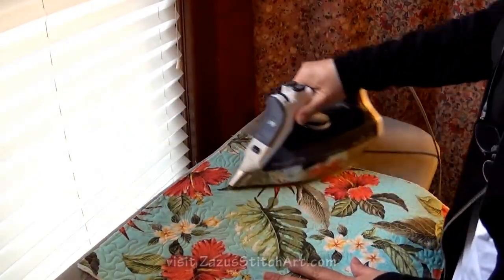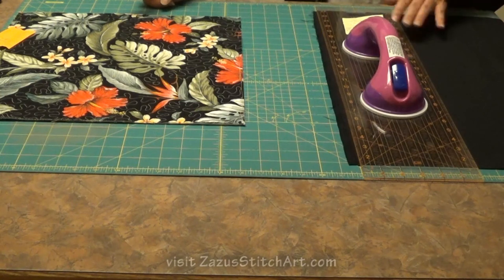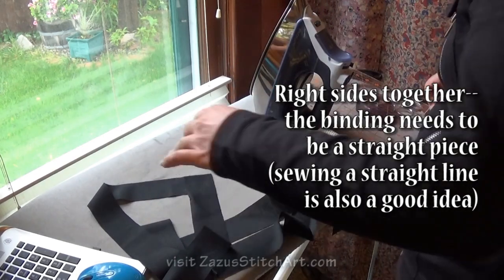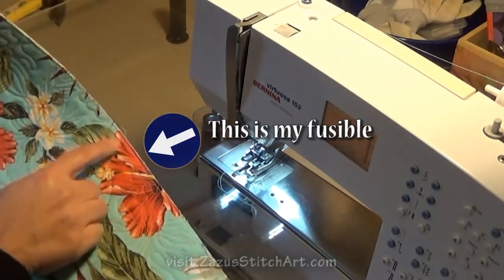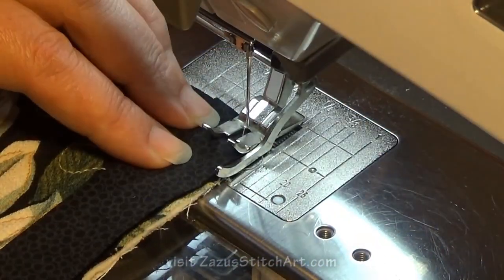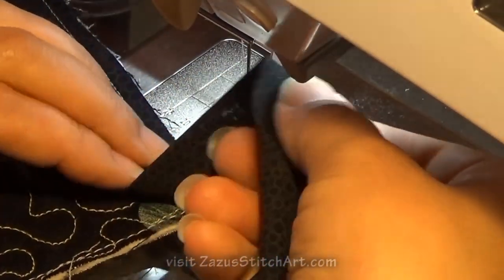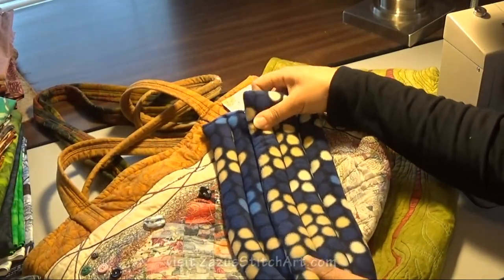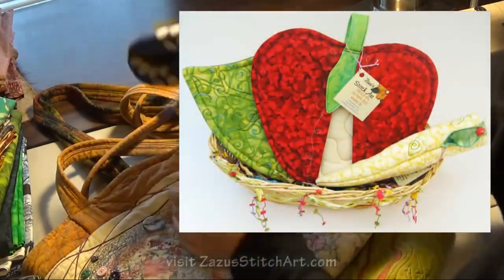4 Pin Fusible Thread Quilt Bindings | Binding Art Quilts | Table Mat Part 2 | ZSA Tutorials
This is PART 2, binding (with only 4 pins!) the table mat we free-motion quilted before: Let's Free Motion Quilt a Table Mat Here I introduce the discussion on what standards to hold for the back of wall hangings and other artistic quilting.

JUMP TO THIS TIME STAMP for an opportunity to weigh in on our NEXT PROJECTS: 26:27 Ideas--where to go next?
I don't say this in the video, but one reason I like these fused bindings is to avoid the pin scratches that can happen while binding larger works using pins. I also find this method is the best I know for the tight bindings I like on much of my work.

**Note: I use the term "scarf joint," which is borrowed from molding carpentry. I kept calling it a miter, which of course it isn't. We liked the term "scarf" but couldn't confirm its use in sewing, tailoring or quilting. Does anyone know what this type of seam is called?
0:24 Press with Steam
0:33 Dry and Cool
0:52 Artistic Bindings are situational
1:23 Trimming Table Mat
2:14 Cutting Binding Strips
3:10 I Consider Most Art Pieces to be one -sided
3:45 Marking the Scarf Joint
5:13 Sewing the Scarf Joint
5:36 Pressing Binding in Half
5:46 Fusible Thread in the Bobbin
6:52 Apply Binding with 1/4 inch foot
9:16 Mitering corners
13:03 One More Scarf Joint in tight quarters
14:02 Finger Pressing
16:33 Marking with Tailor's Chalk
17:18 Sewing Second Scarf Joint
18:25 Pressing Binding
19:24 Marking and Sewing remaining binding
21:05 Pressing Out Binding sides and corners
21:40 Pressing on the Back to activate fusible thread
22:47 Pressing and Pinning Miters so right side overlaps
24:20 Stitch in the Ditch with edger foot
25:18 Here it is--Bottom Side
25:56 Top Side
26:27 Ideas--where to go next?